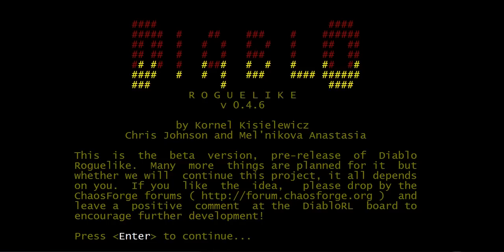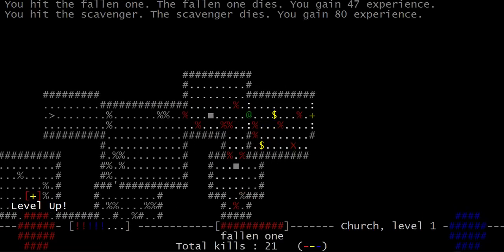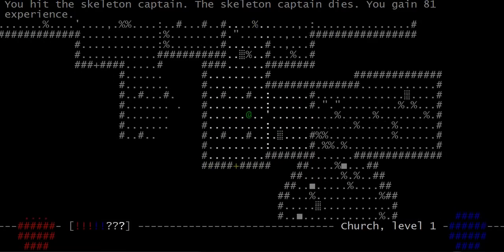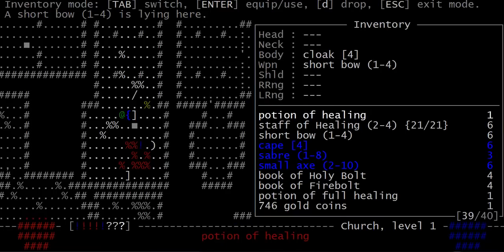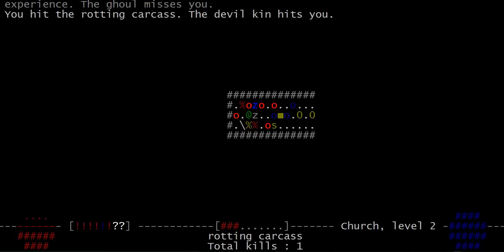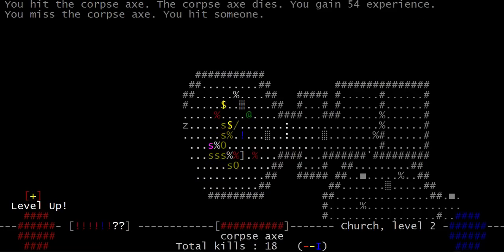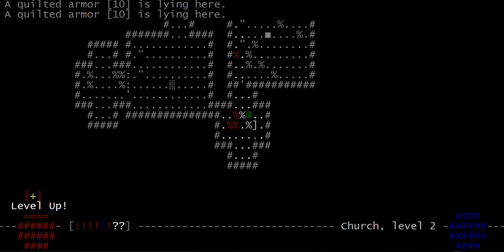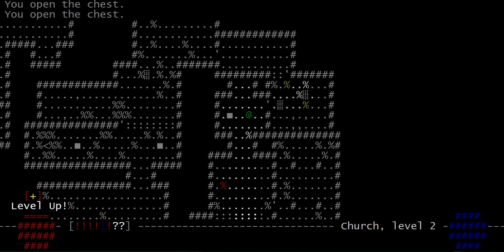DiabloRL: Rogue (P1)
And we're back to some Diablo the Roguelike, this time with a special surprise! I was able to get a quick fix on the sound bug, so now we can play our DiabloRL with sound and with moving enemies at the same time.

Since the Warrior and Sorceror have already been tried and tested, I'm going to try this run with the Rogue. She's pretty awesome.

If you want a copy of this particular version, you can find it